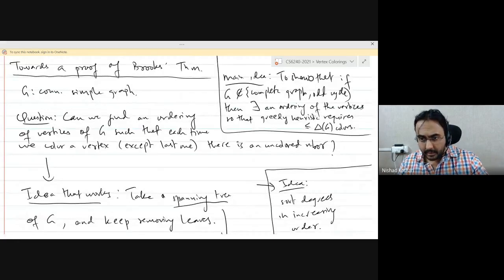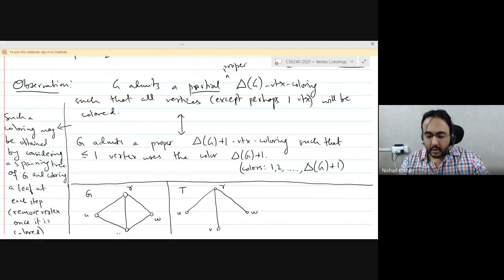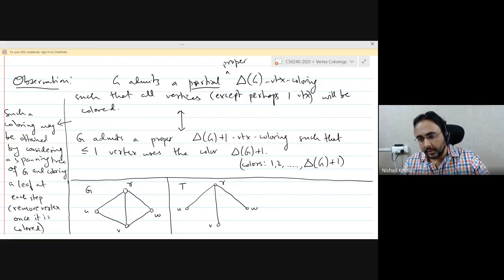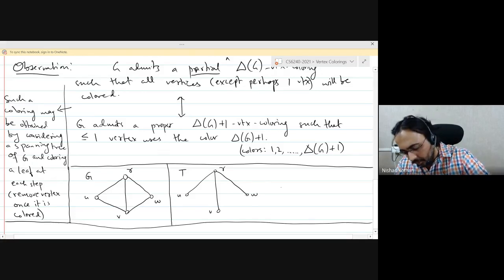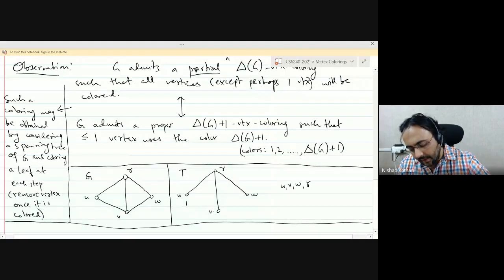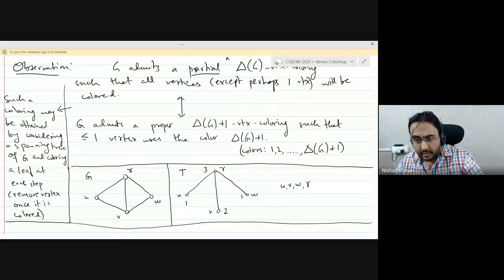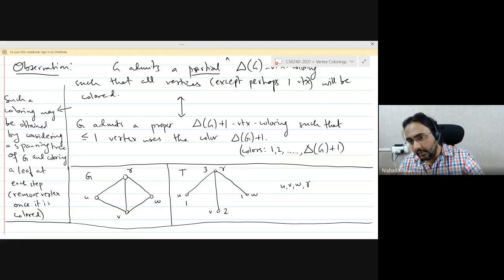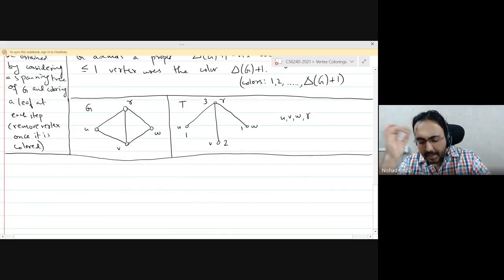Structural Graph Theory 2021 Lecture-32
In today's lecture (26/03/2021), we covered Lovasz's proof of Brooks' Theorem which states that the chromatic number of any connected graph G is upper bounded by its maximum degree --- unless G is either an odd cycle or a complete graph.

The proof we covered first deals with graphs that are not 2-connected (using the easy-to-establish fact that Brooks' Theorem holds for connected graphs that are not regular), and then deals with 2-connected graphs.

In particular, we showed that every 2-connected graph G (that is neither a cycle nor a complete graph) has a Brooks' cherry --- an induced K_{1,2}, say H, such that G - leaves(H) is connected. Using this fact, it is easy to prove Brooks' Theorem for all 2-connected graphs.